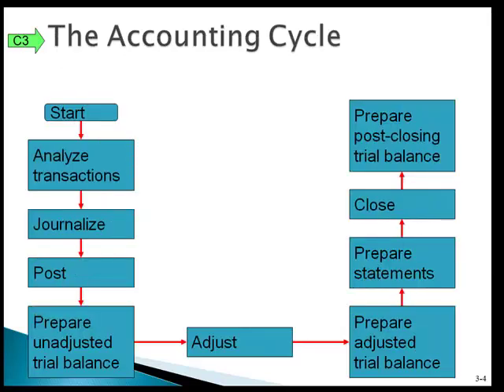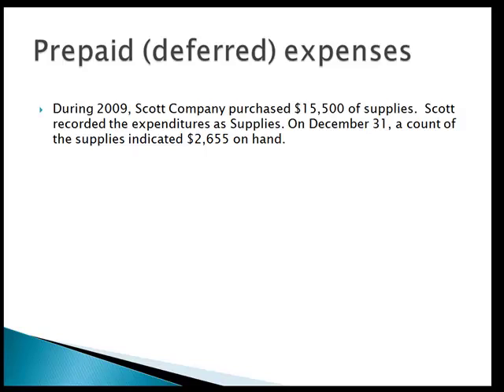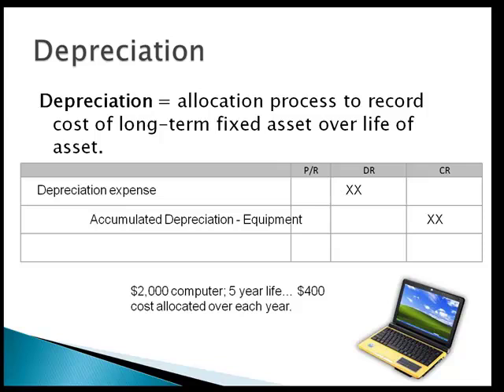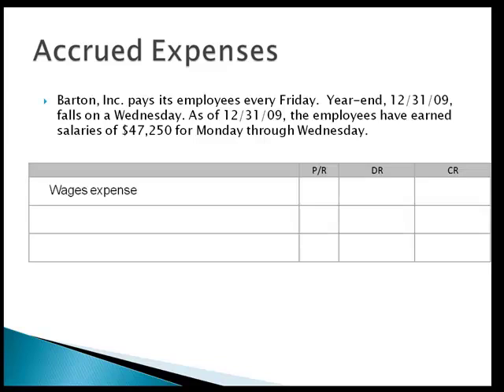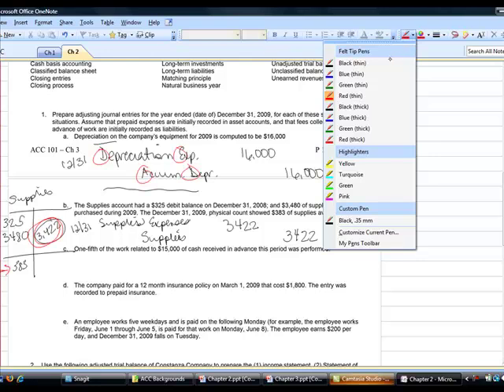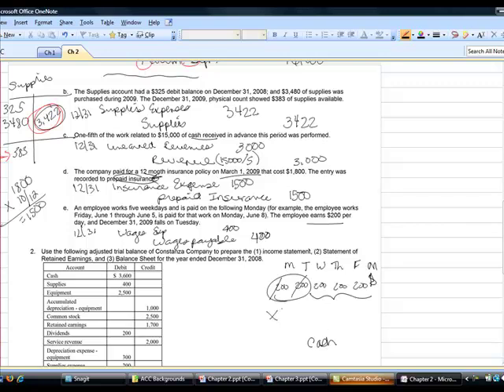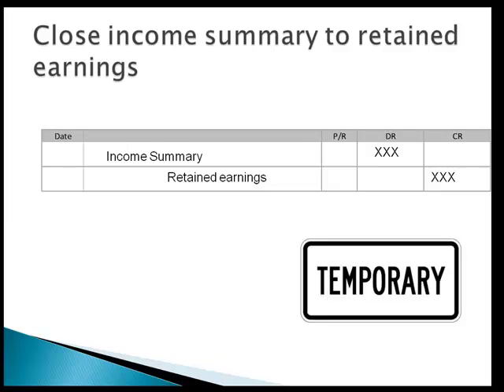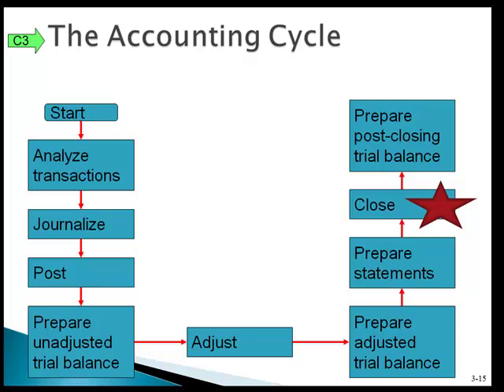ACC101 Ch 3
View this video for a demonstration of selected material from ACC101, chapter 3.